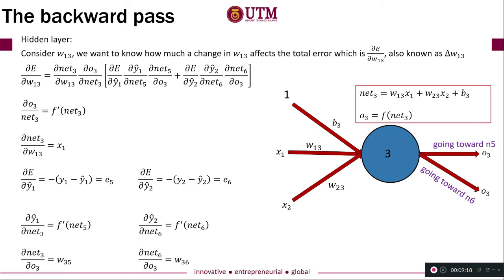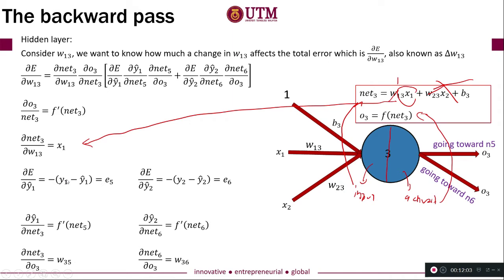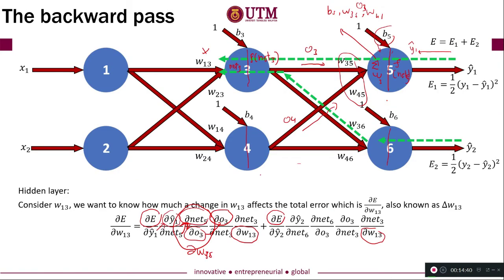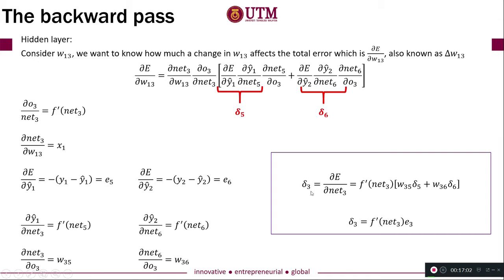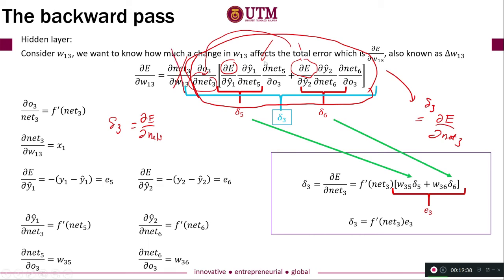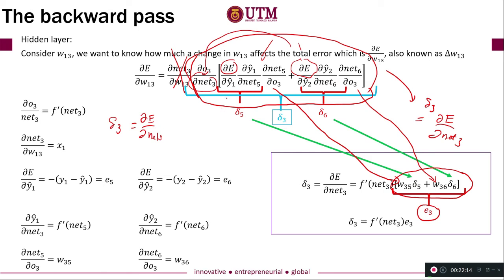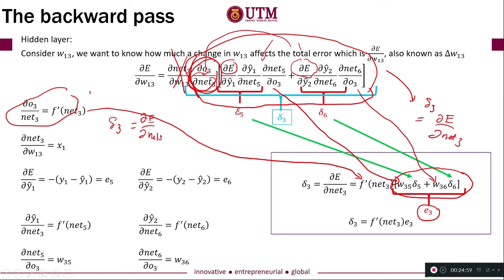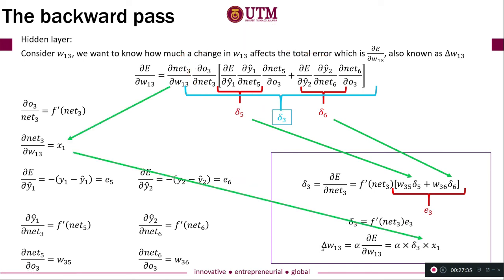ANN3 - Backpropagation Mechanism Example Part 4